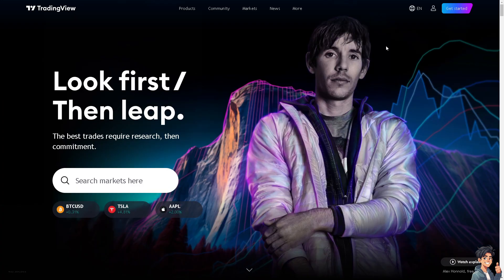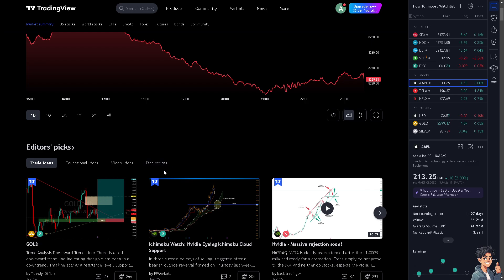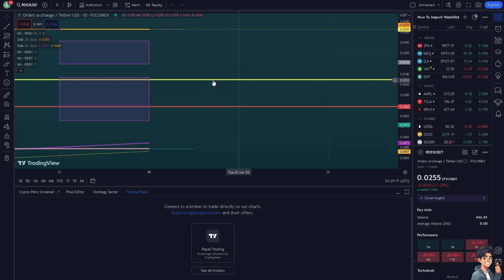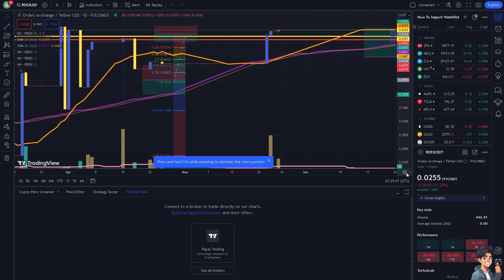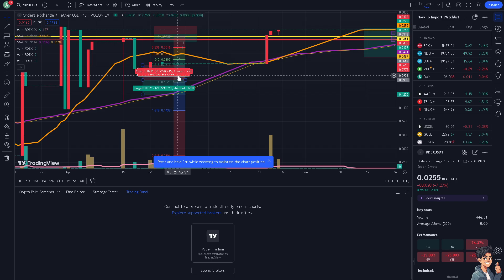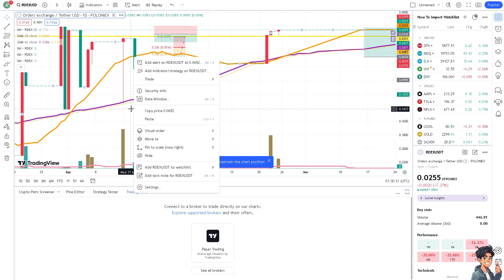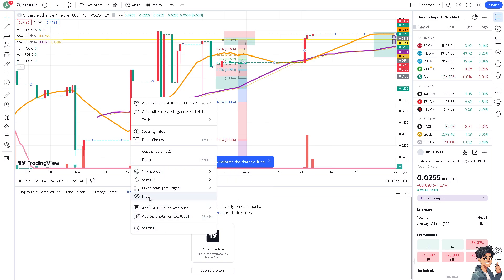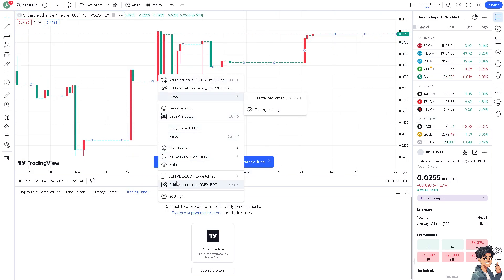How To Reset TradingView Chart To Default Layout (Full 2025 Guide)